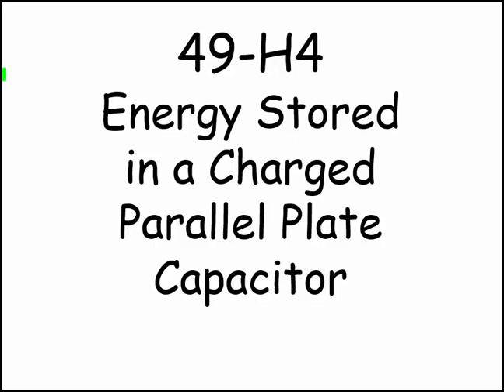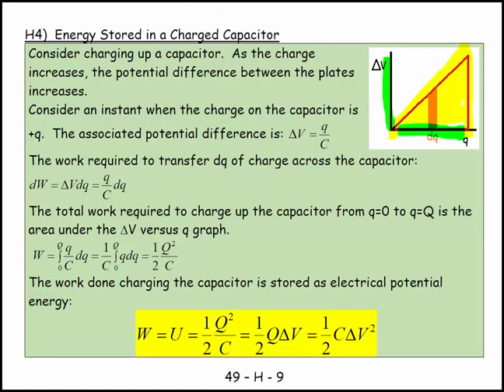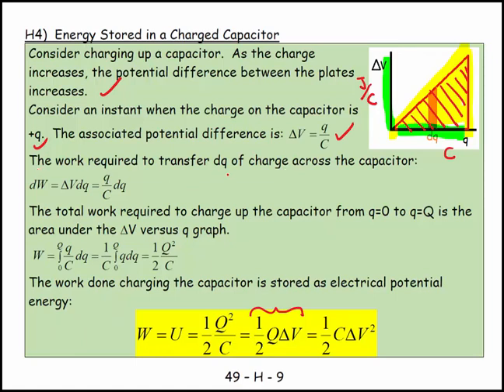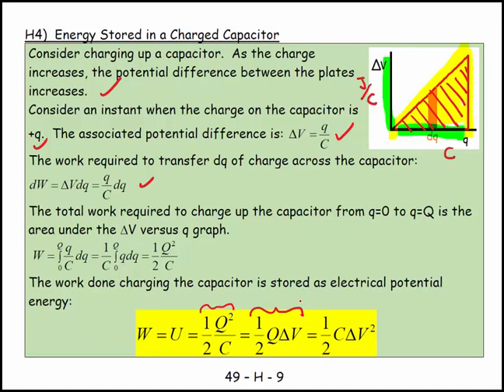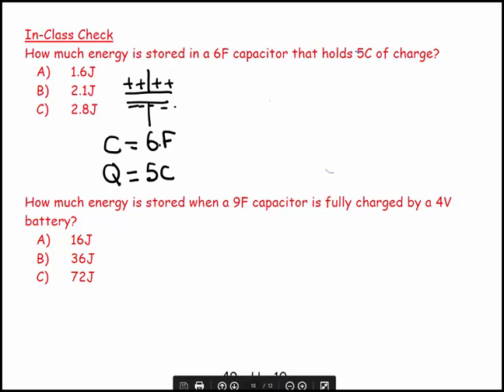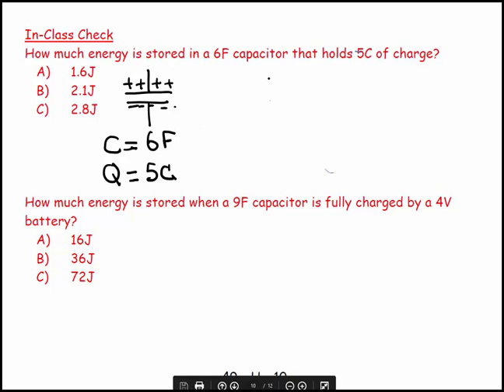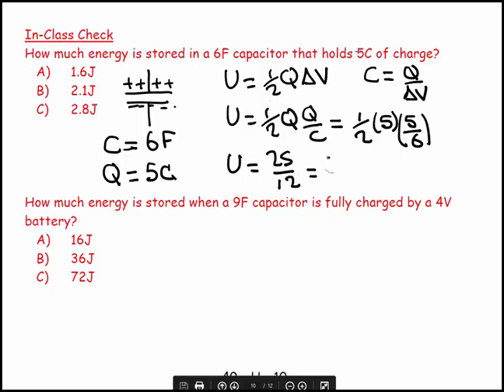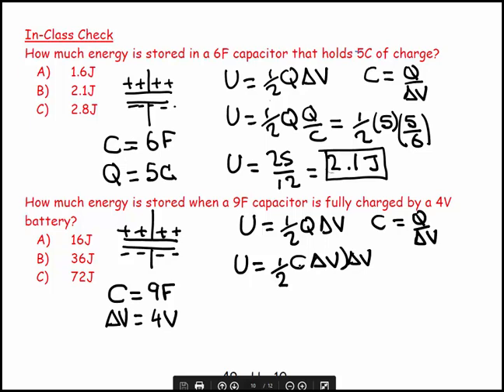49H4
Physics
General Physics
49H4